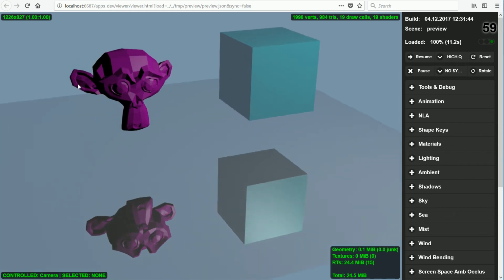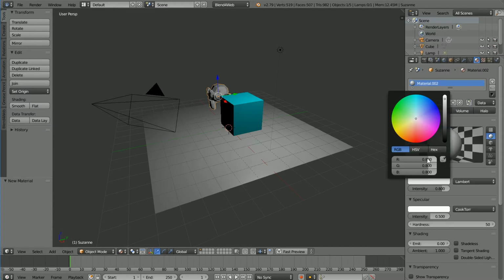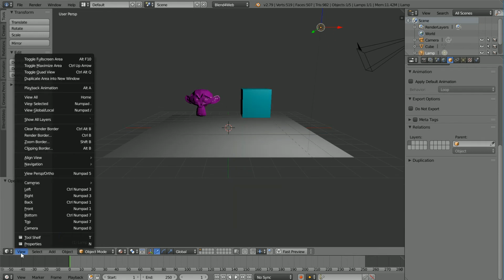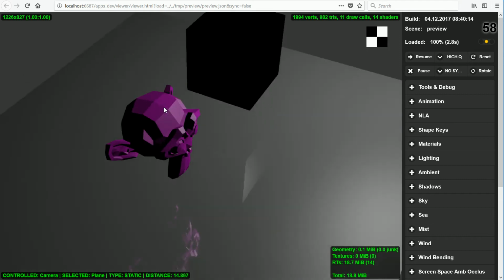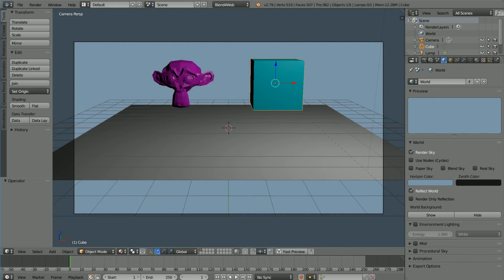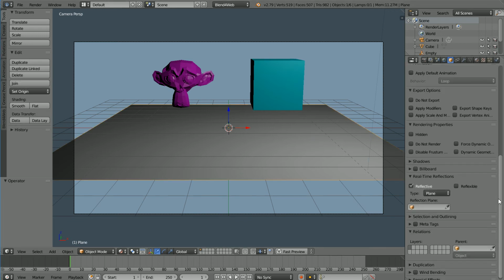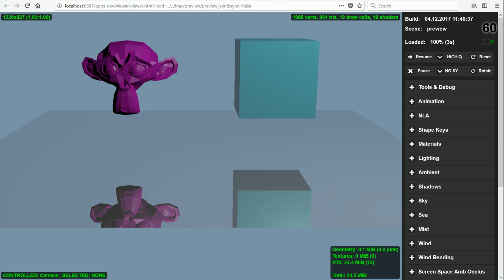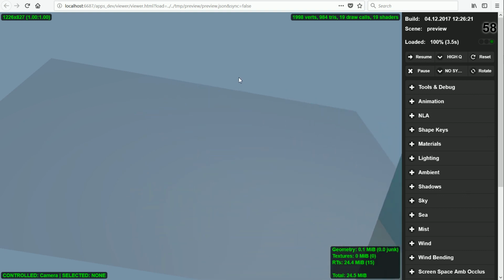Reflections in a 3D Web Scene, Set the Plane of Reflection, Reflecting Skys and the Fresnel Effect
This tutorial shows how to set up reflections in a 3D web scene using Blender and Blend4web.

With the demands of real time rendering, Blend4web gives object level control over being reflective and reflexible. Reflectivity must also be turned on in material properties.

In render properties there is also a quality setting for reflections, which by default is set to medium.

A reflective object reflects what is in front of it including the sky, a sky is set up to illustrate this.

When an object is set to Reflective, a field appears for the Reflective Plane. The assumption might be that for a plane, the plane itself would be the plane of reflection and by default it is. For increased flexibility an empty is added to the scene to specify the plane of reflection.

When an empty specifies a plane, the z axis is the normal to the plane, the x and y axis lie on the plane.

In the tutorial the empty’s location is set to be different to the plane and the reflections locations change.

The tutorial also demonstrates the Fresnel effect and rotating the plane of reflection.